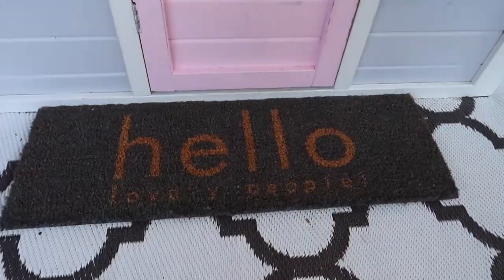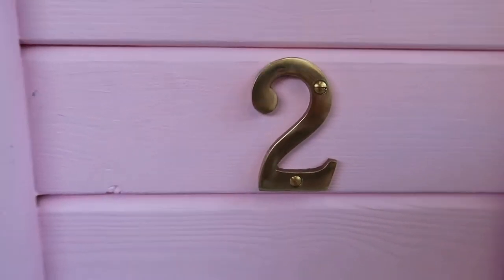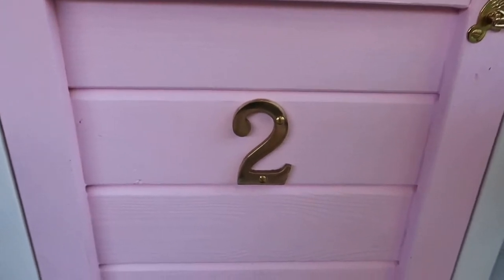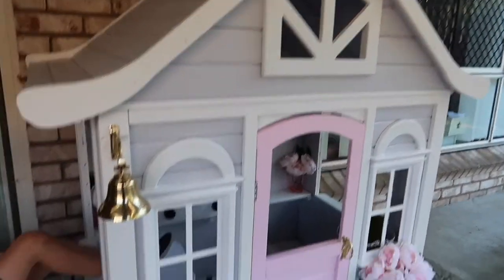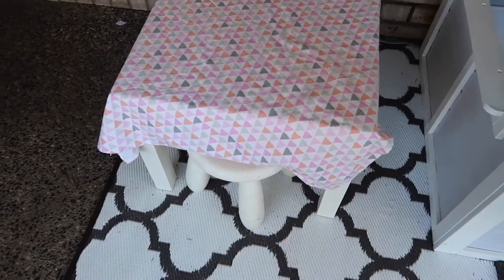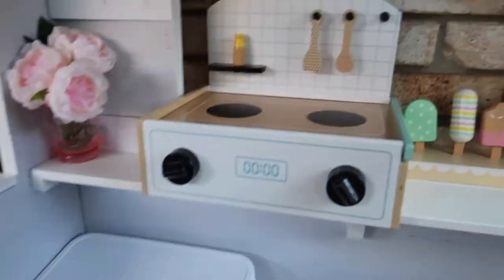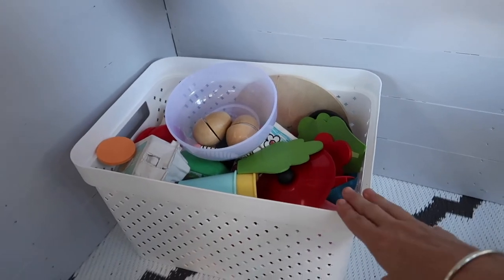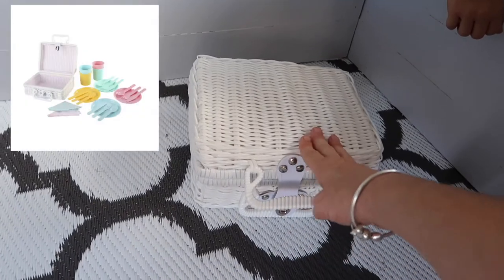Kmart Cubby DIY : PART 2 - The Reveal!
↓↓↓↓↓↓ CLICK TO SEE MORE ↓↓↓↓↓↓↓↓

Sorry for the wait guys! Here is the full reveal, and tour of the finished cubby with all its accessories!

We decided to take on the ever so popular Kmart Cubby House DIY make over that has been all over Pinterest and instagram! We transformed it into an amazing kids space to inspire creativity and play.